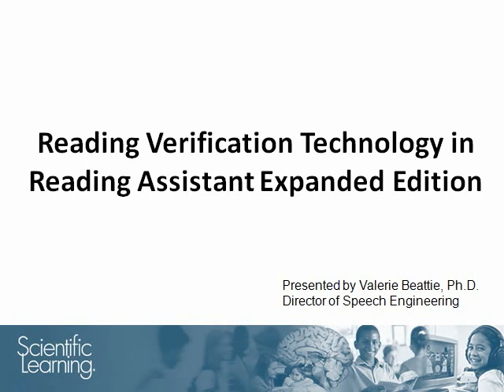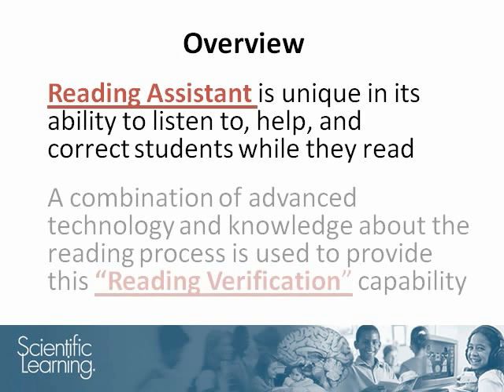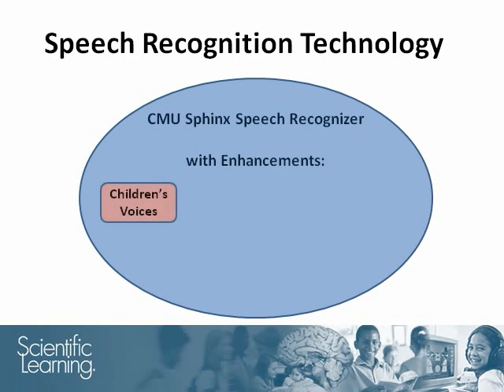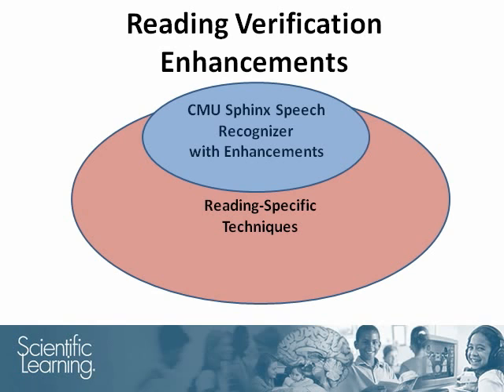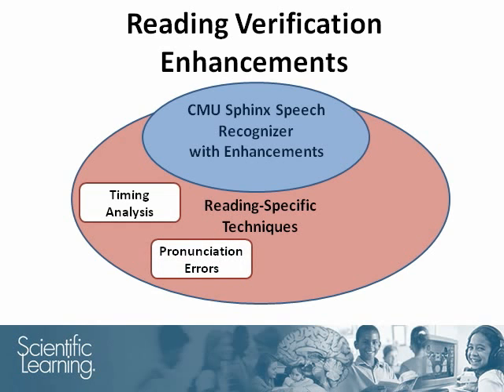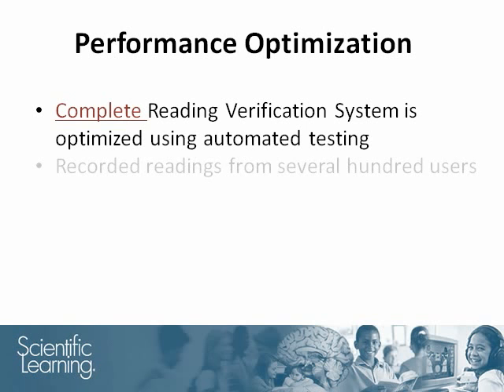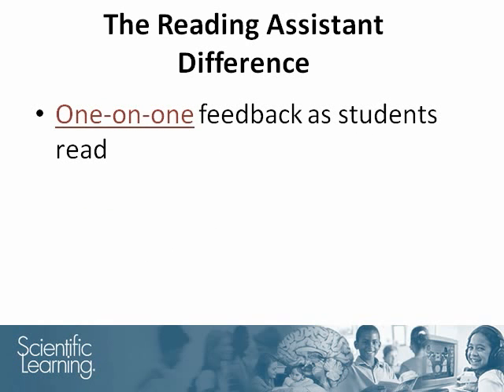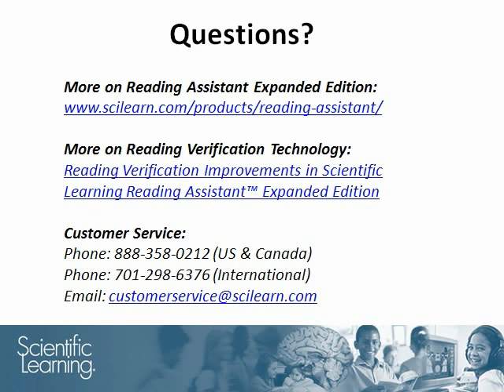Reading Assistant Technology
Dr. Valerie Beattie explains how the Reading Assistant software is unique in its ability to listen along and help students as they read out loud and it uses technology to provide a quality Guided Oral Reading experience for students.   This guided oral reading practice is crucial to developing reading fluency.